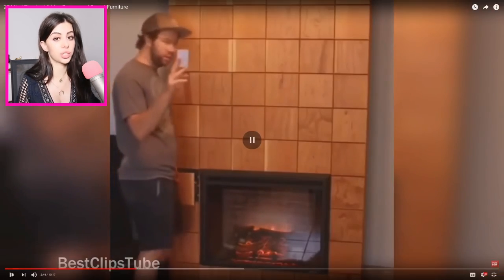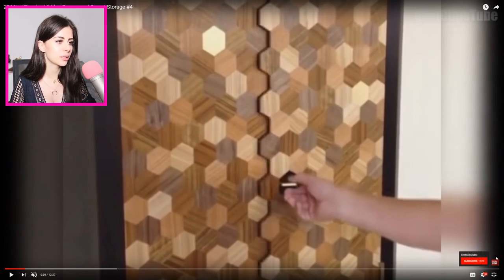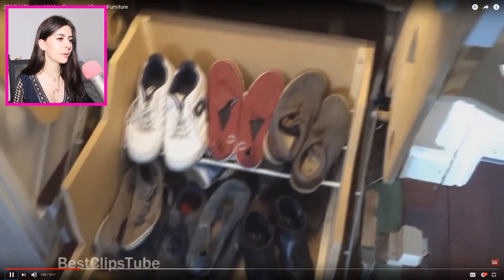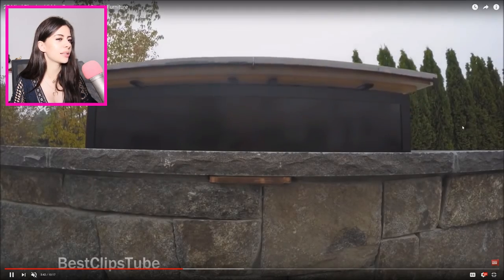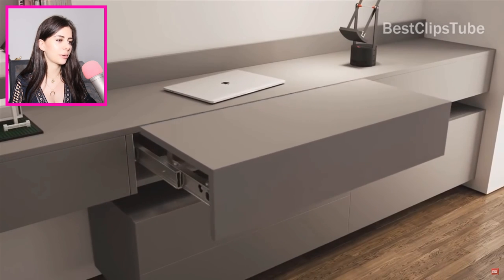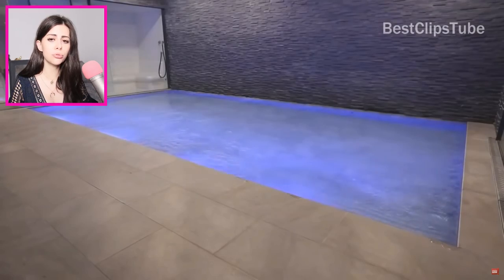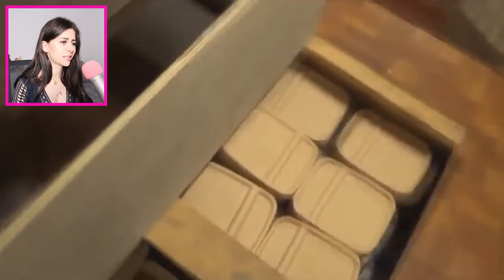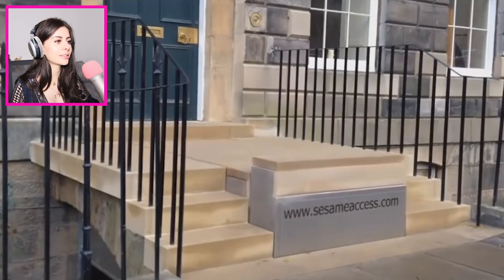MIND BLOWING Hidden Rooms and Secret Furniture! Part 2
MIND BLOWING Hidden Rooms and Secret Furniture

Hello Citizens of Azzyland. I'm Azzy and welcome to another amazing reaction video! Today we are looking at Mind Blowing Hidden Rooms and Secret Furniture. What would you guys do if you had a hidden room?